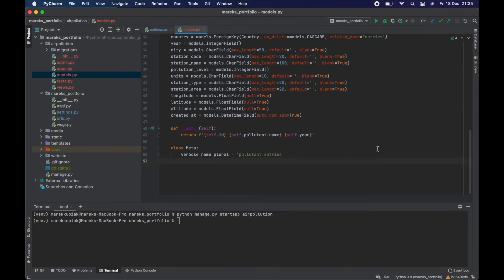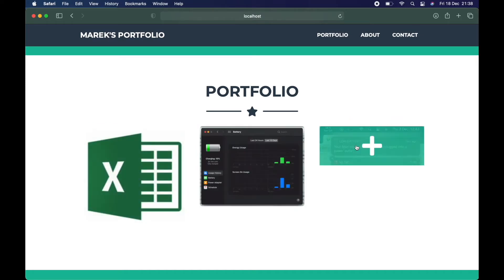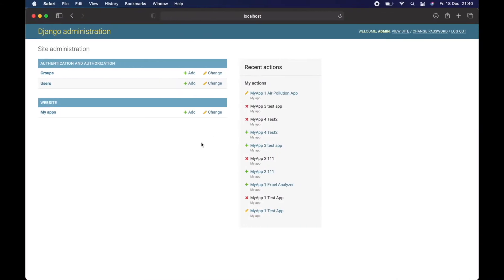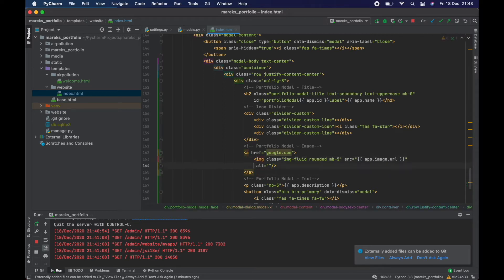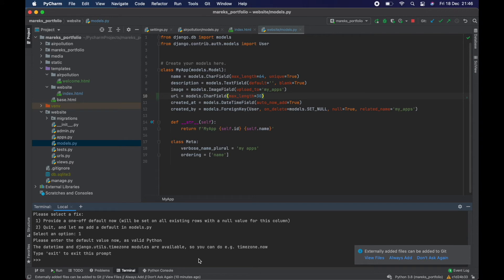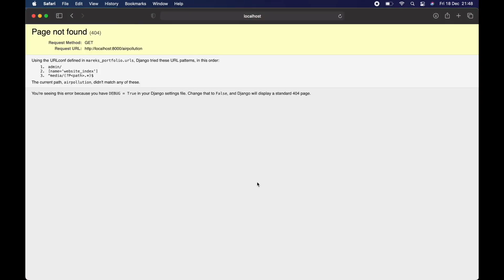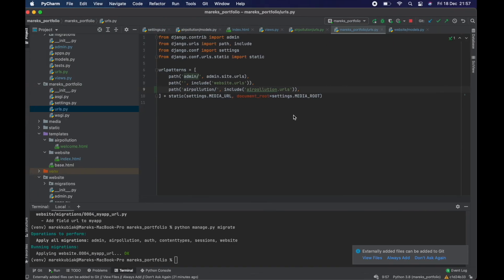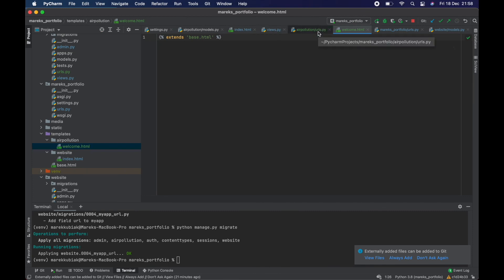19 - Setting Up Simple View and URL for Excel App - Django | DRF | React w. Data Analysis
About this video:
Let's start with a basic backend for our new app, just a base for further development of both front and back end. A bit of boring stuff before the storm!